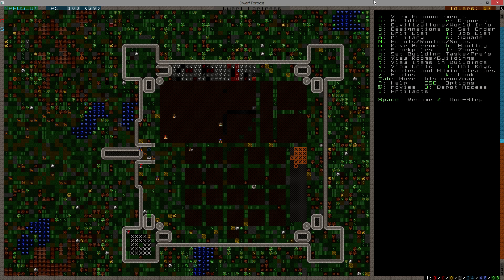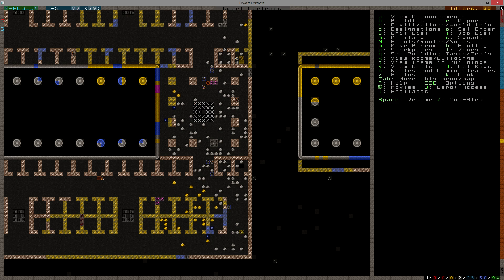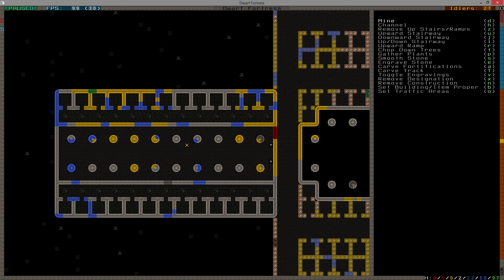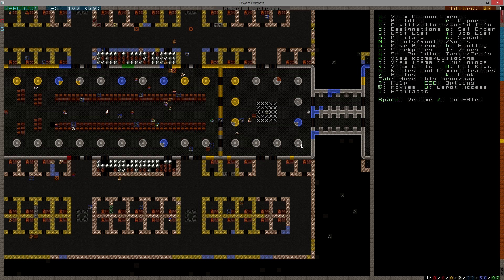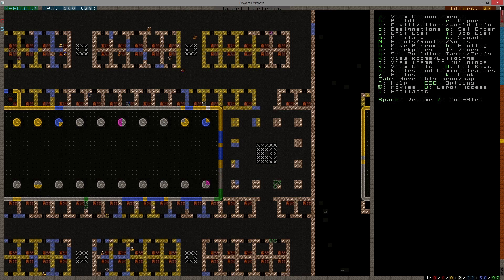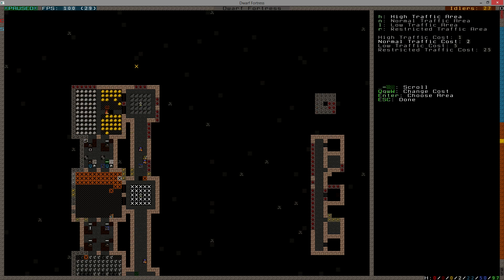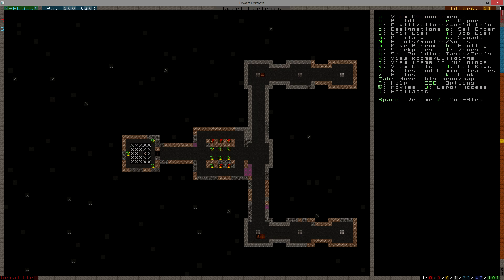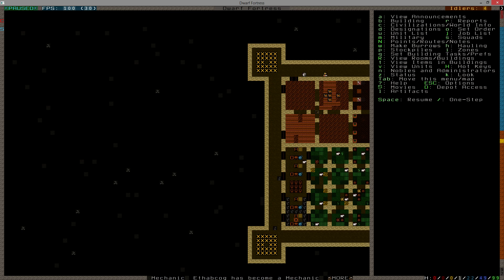Dwarf Fortress 2014 - nighthall 112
The penultimate rogue-like, city-building, economic simulator of dwarven civilization now with a brand new major update! Dwarf Fortress 2014! Now with more Flying Phent! Join The Arena of Wanderers as they travel deep into The Forests of Honoring and establish nighthall, a new colony for the glory of the Mountainhomes!

Their chief architect, Flying Urist McPhent, has a vision of something like a medieval castle. Built on flat land, sourounded by a moat and strong walls, with drawbridges and chokepoints for defense, all while maintaining the traditional dwarven standard of great halls filled with massive stone pillars. Of course, all craftsdwarfmanship will be of the highest quality.

I am in no way a master of Dwarf Fortress, so don't expect to see "the right way" to do things, but expect to see at least a somewhat dwarfy way. I anticipate a lot of early !FUN¡ and don't expect to outlast the first seige, but stranger things have happened. If nothing else, we'll start to get a feel for the changes in the latest major patch and hopefully improve for our next attempt.

Much gratitude to ToadyOne (Tarn) and ThreeToe (Zach) for one of the most mindblowingly complex and detailed games ever more. Read more and get your copy here:

I highly recommend instead of just downloading the base game files, you get a start pack that comes complete with everything you need including a more eyeball friendly graphics pack. I use PeridexisErrant's Starter Pack myself. You can find it here:

Thanks a bunch Quill! I will forever be in your debt for showing me a game that I had seen and dismissed so many times before.